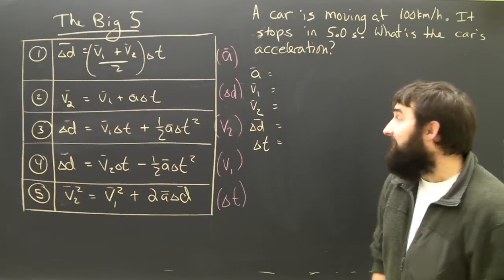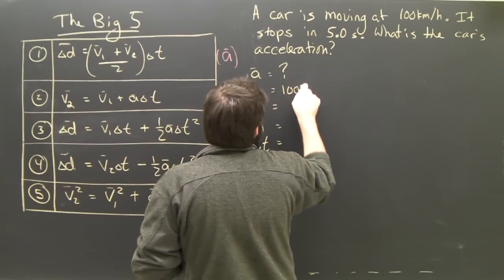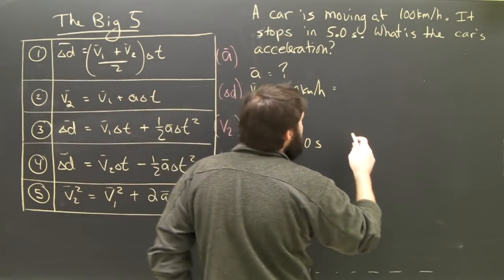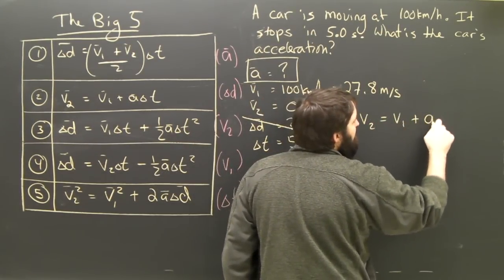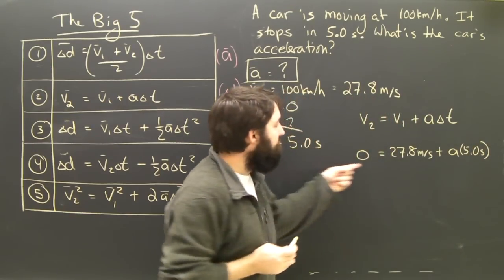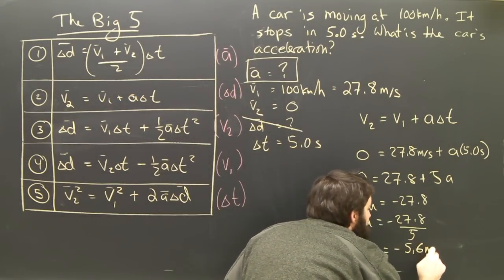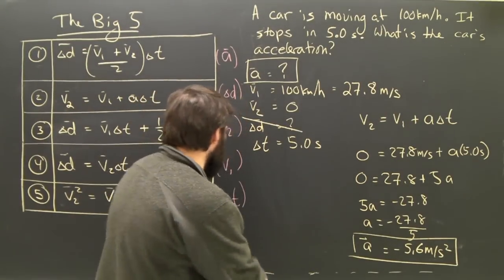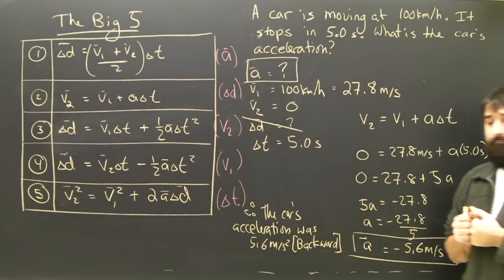Motion 5 Kinematics Equations Acceleration Part 2